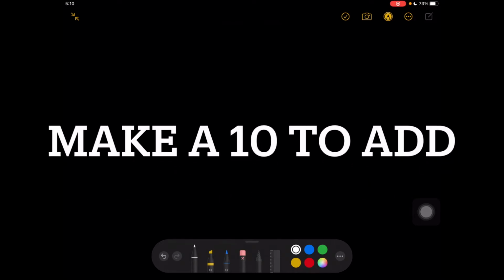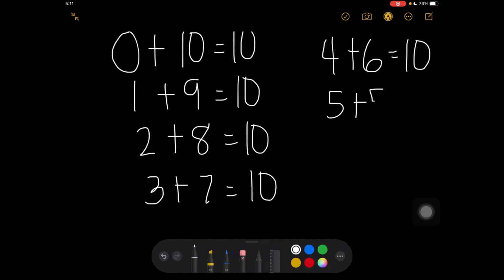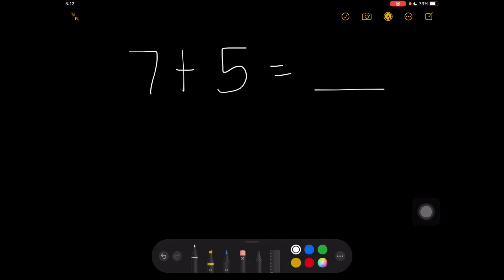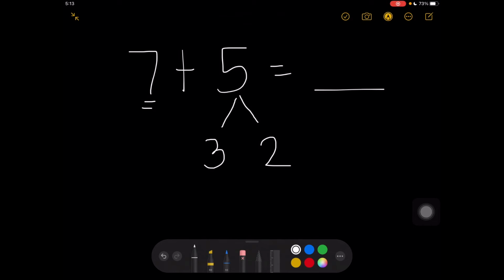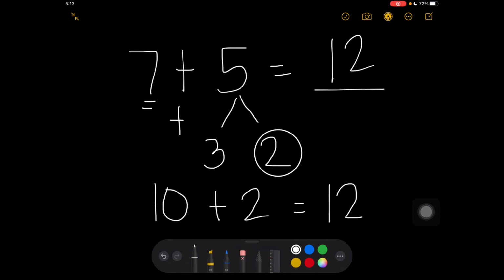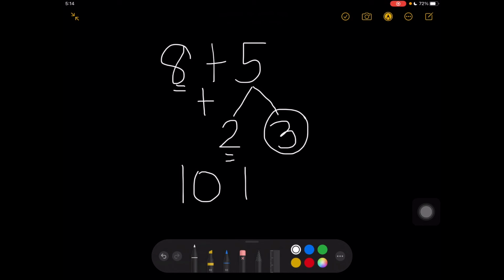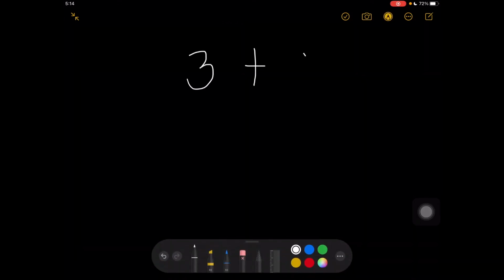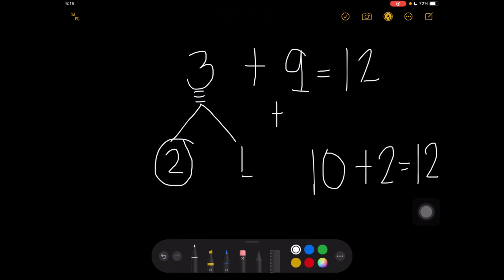Make a 10 to Add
This technique can improve your fluency in addition.